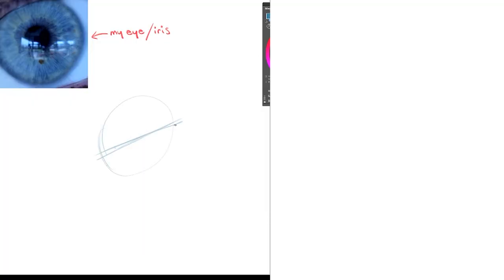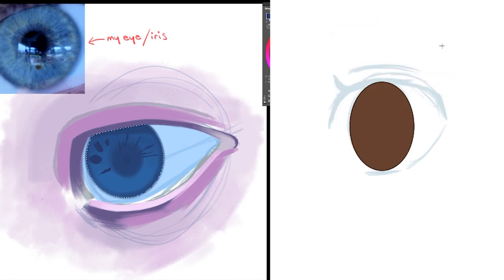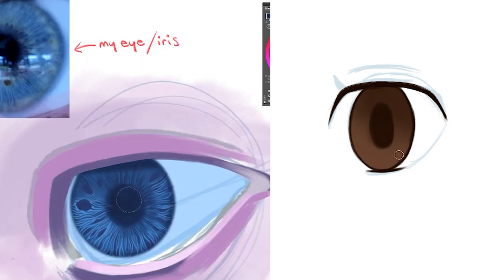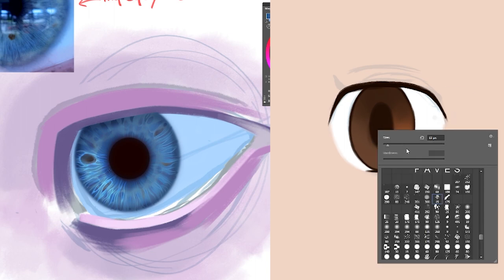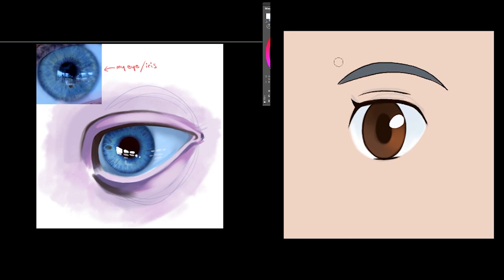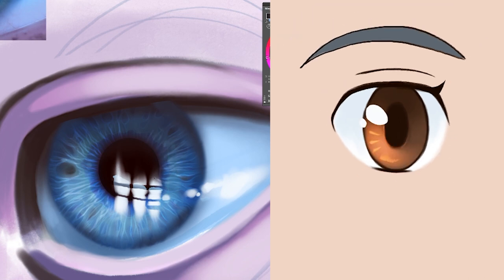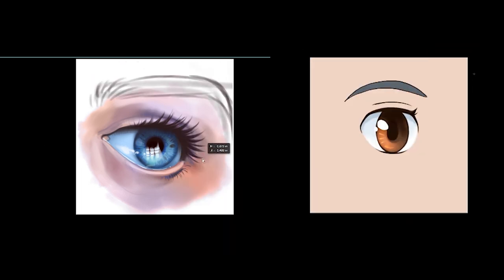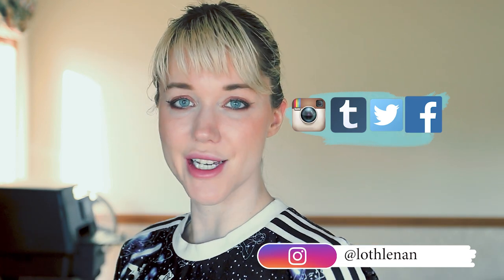Drawing Eyes: REALISTIC vs ANIME Iris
WHAT IS ANIME? And why does everyone give a flying toot about ANIME EYES?! WHY.

Just kidding. Anime is my jam and I'm going to teach you something about it.

Also teach you how to paint an iris that looks like an actual iris.

Tools used in this video: cintiq 24hd, photoshop cs6